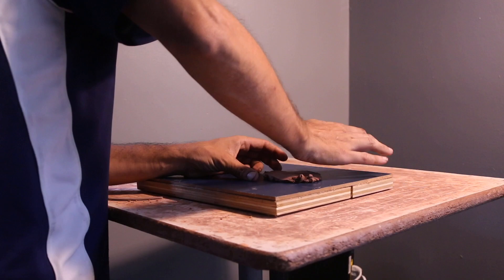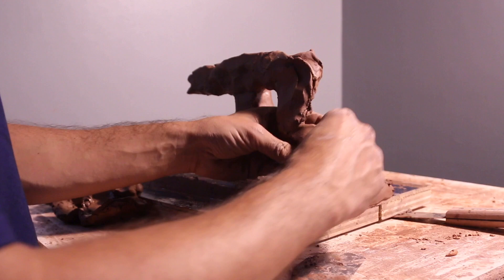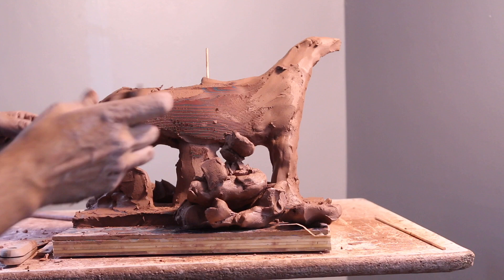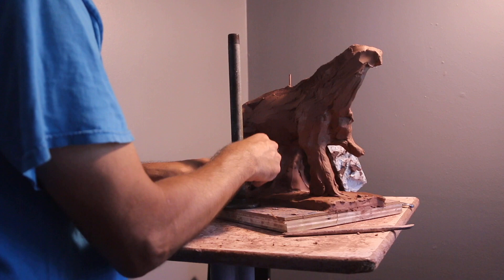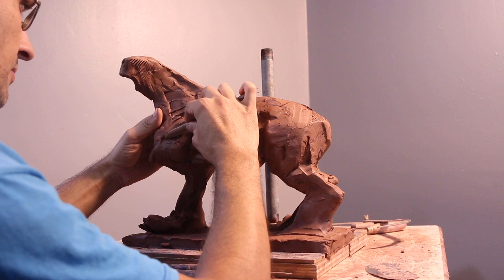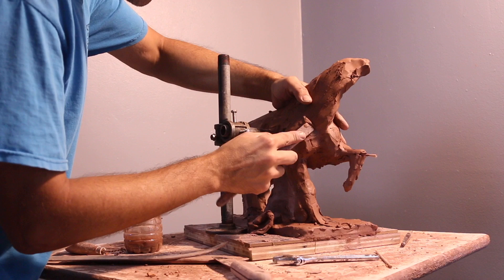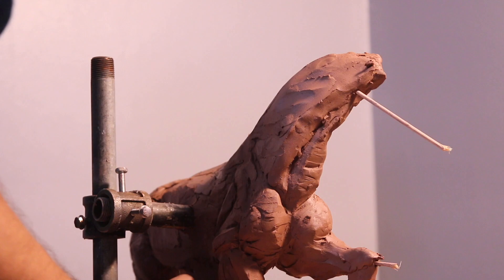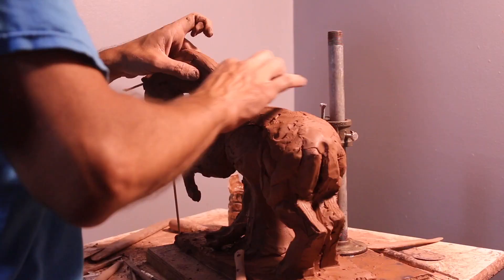How to sculpt a horse part 1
Etsy shop

Support some of these artists on youtube

Etsy shop